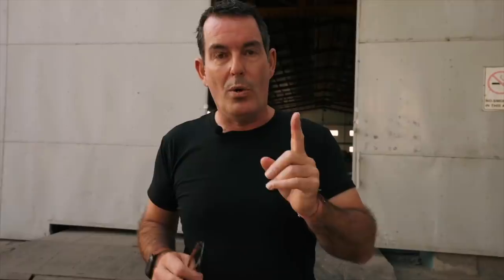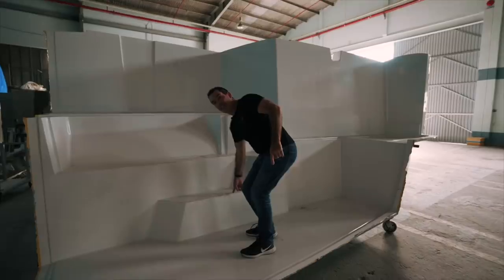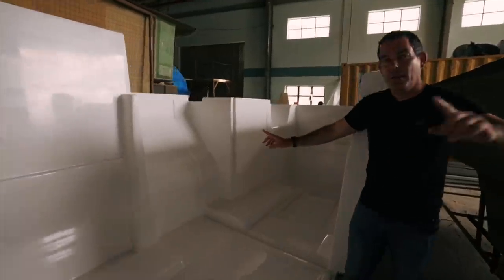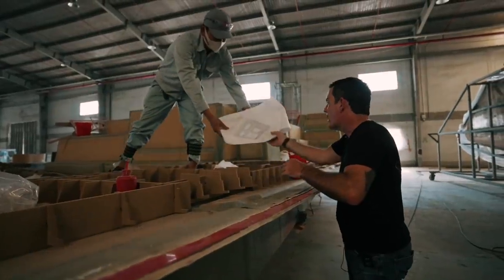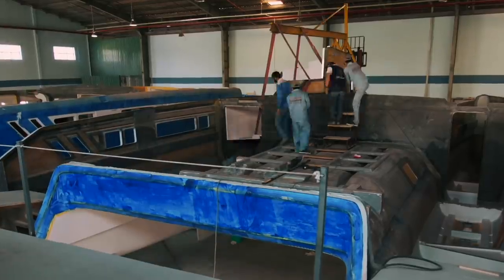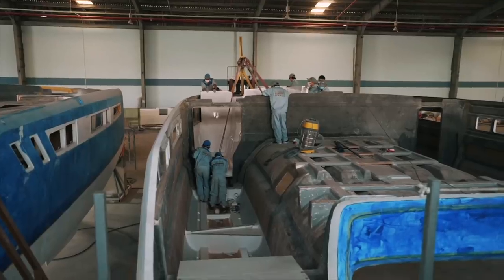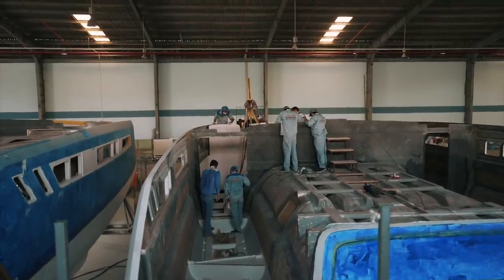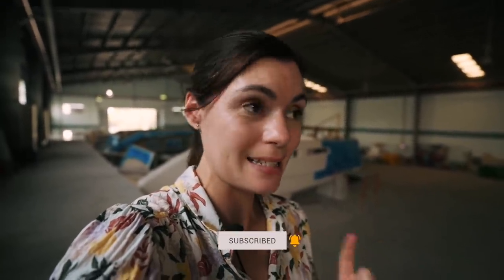Goodbye Chapter 1! Ruby Rose 2 is Changing 😊 x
The build of Ruby Rose 2 is moving to the next stage which means she's one step closer to being a fully built catamaran. Today we're seeing the furniture inserts going into the hull- hope you enjoy this one!

Timestamps:
00:00 Intro
02:11 Furniture inserts tour
06:16 Furniture inserts going into the hulls

MUSIC